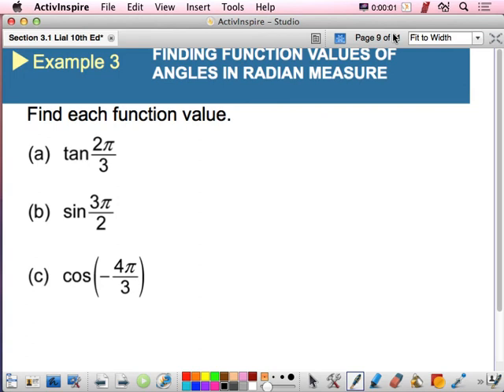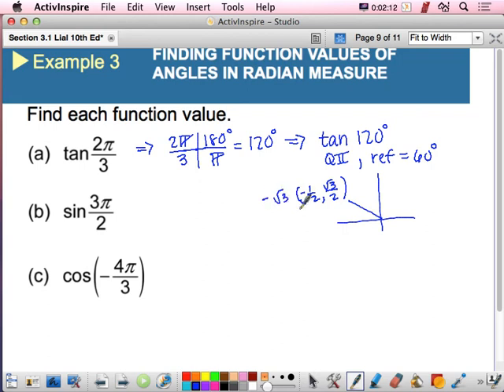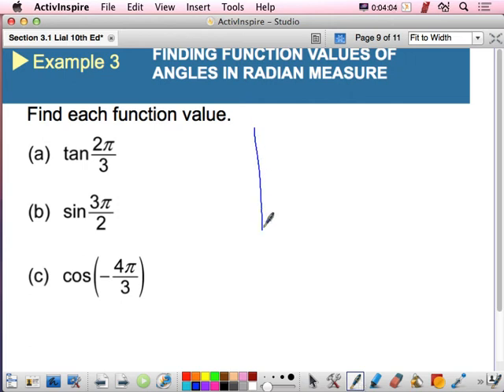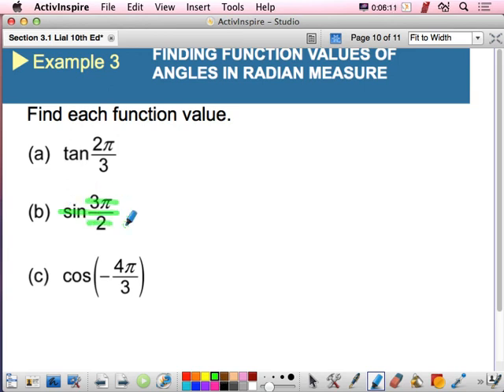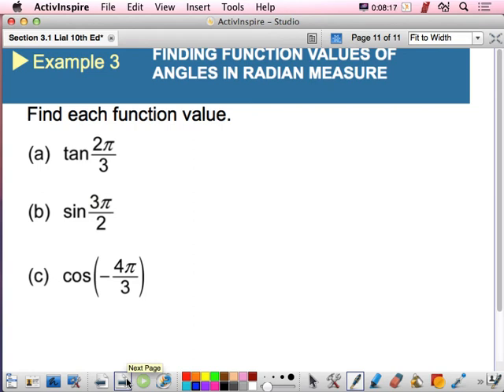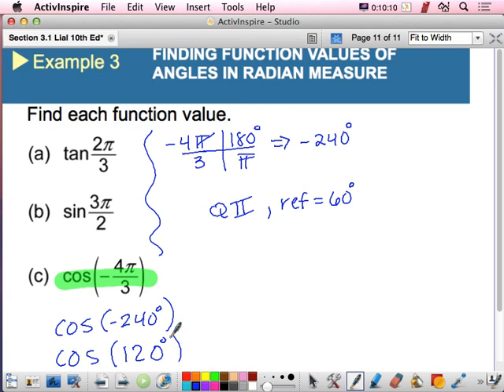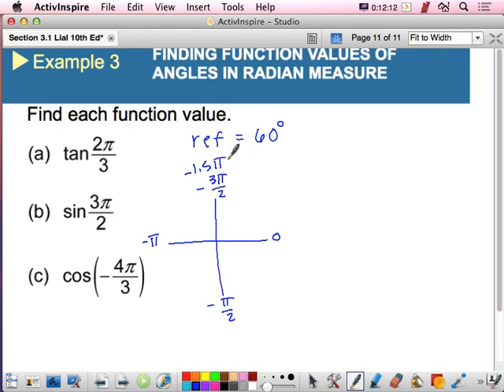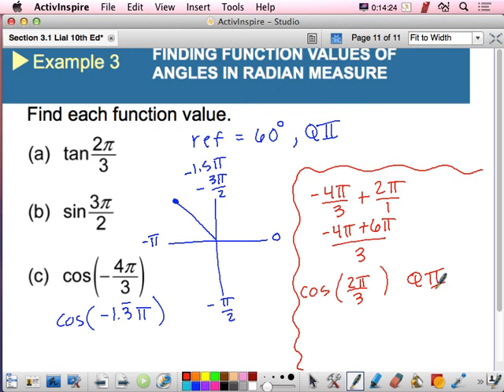Trig Section 3 1 Part 3